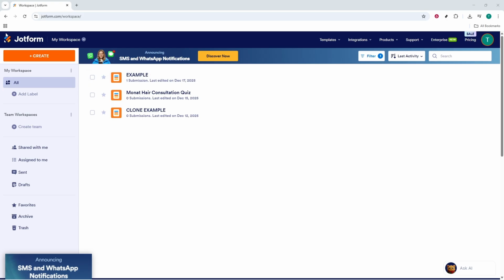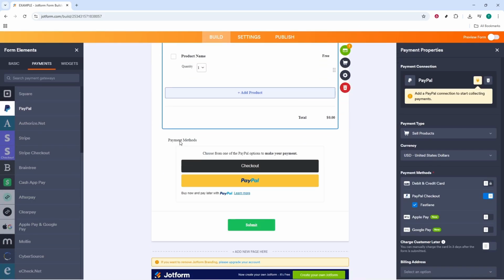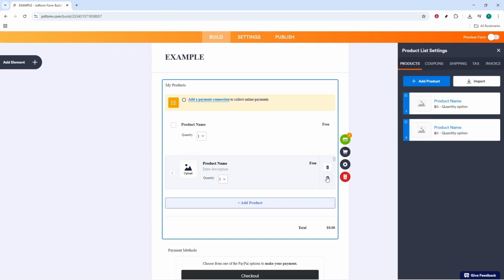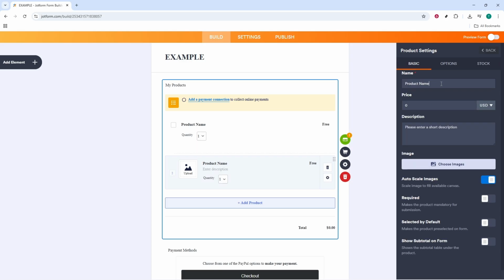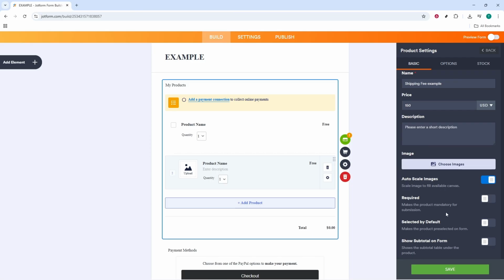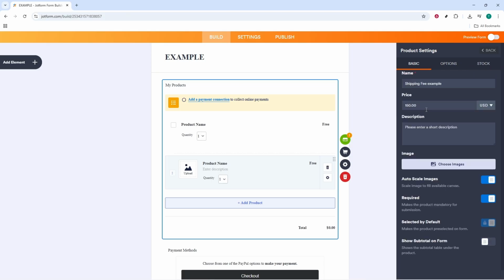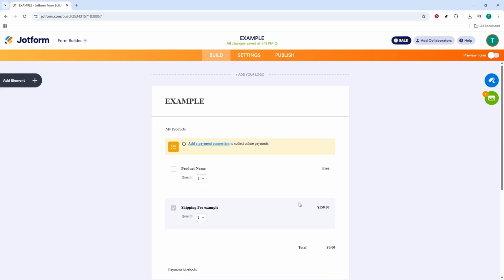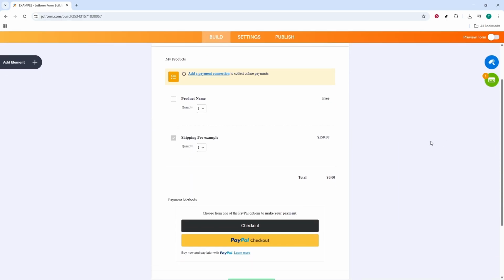How To Add Shipping Cost In Jotform (2026 Guide)